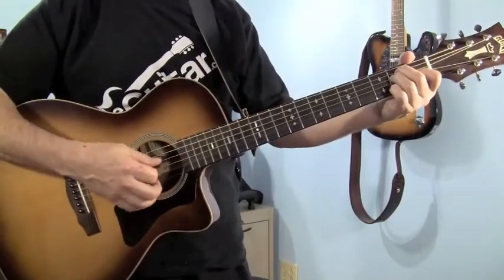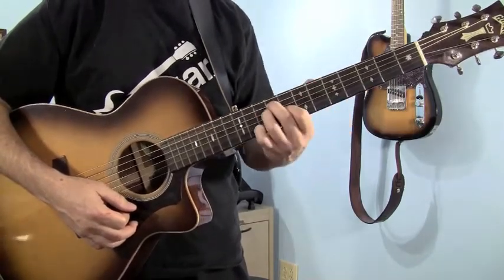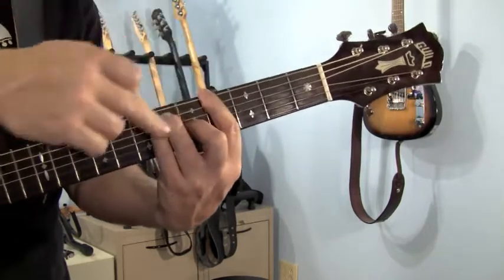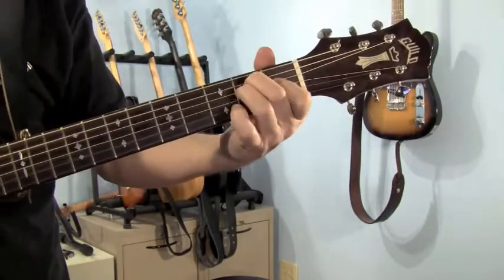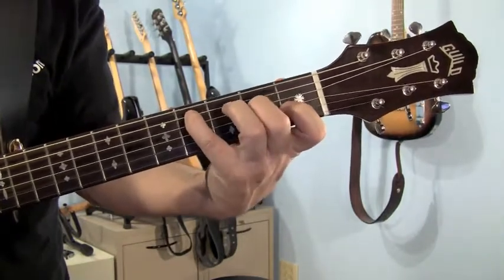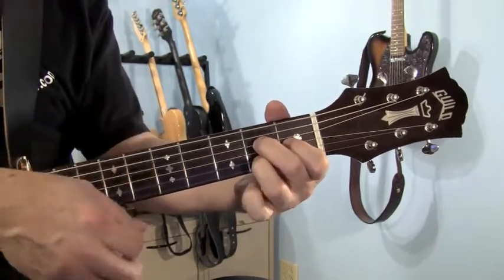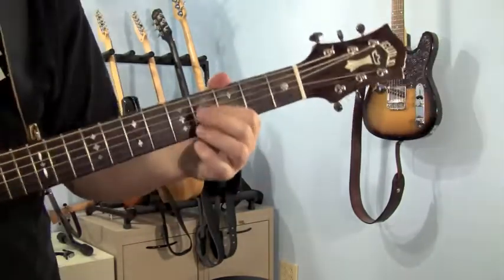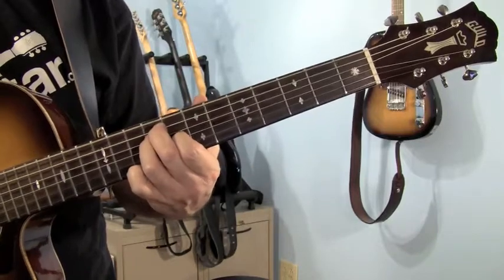How to Play "Code Monkey" by Jonathan Coulton on Guitar | Easy Guitar Tutorial for Beginners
In this video, we break down the chords, strumming patterns, and techniques you need to play this classic geek anthem. Whether you're a beginner or looking to improve your guitar skills, this tutorial has got you covered!

We’ll guide you step-by-step through every section of the song, from the catchy intro to the memorable chorus, ensuring you’re rocking out in no time. By the end, you'll not only know how to play "Code Monkey," but also feel more confident with your guitar skills overall!

Do you have any specific guitar songs you’d like to learn next?